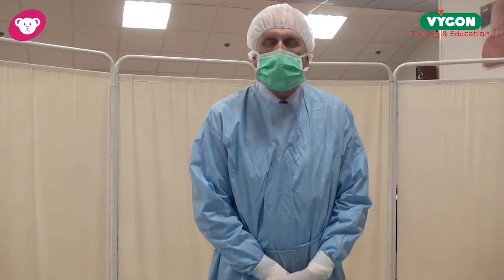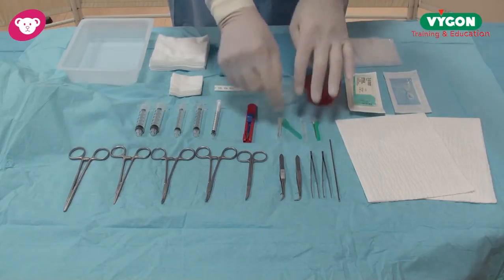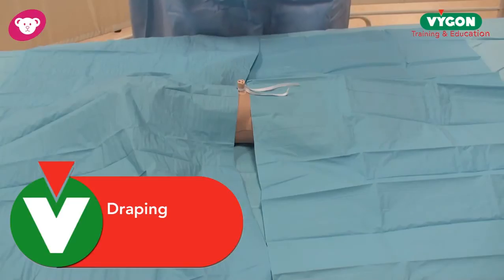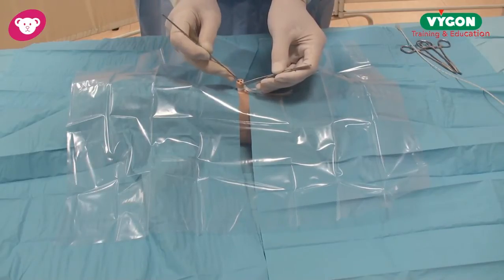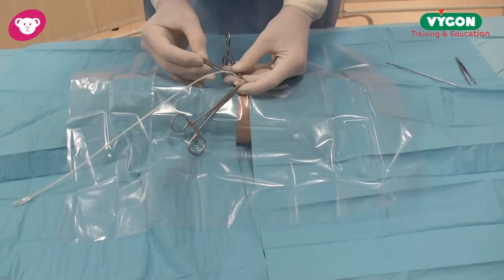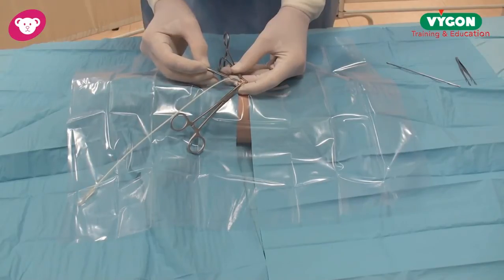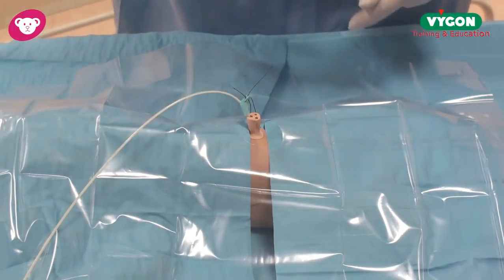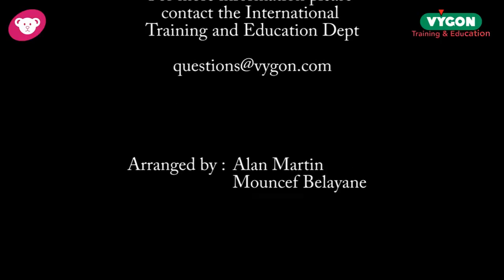Kit per il posizionamento di cateteri ombelicali